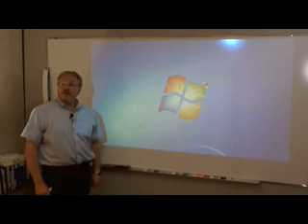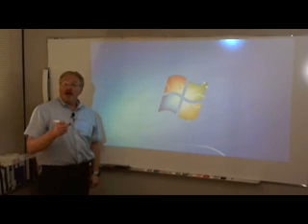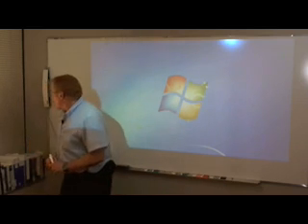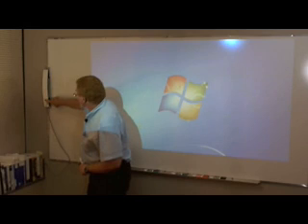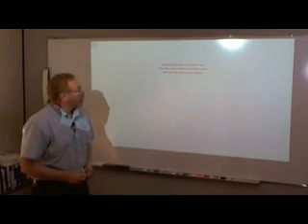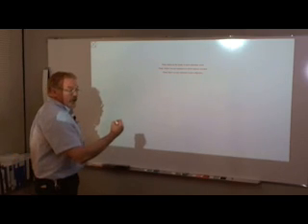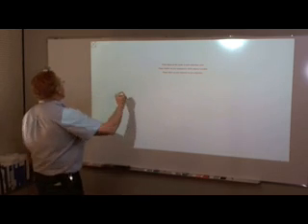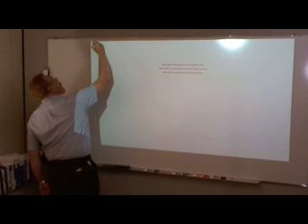Mimio Teach Calibration - The instructor / user should calibrate the device. See Description.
1. Before using the Mimio Teach, the instructor or user should calibrate the device.
2. During calibration, hold or grip the stylus in a natural writing or marking position.
3. Verify the stylus marks and / or functions correctly.
4. Recalibrate as needed.

If the calibration is not completed and verified by the instructor or user, errors and / or other problems may occur.